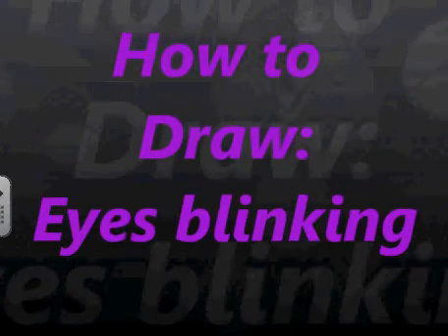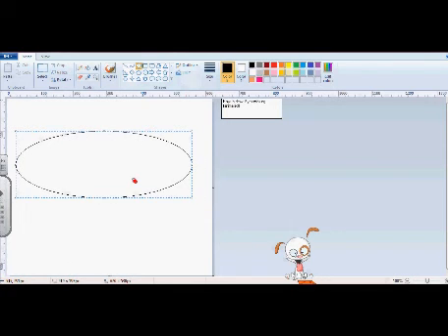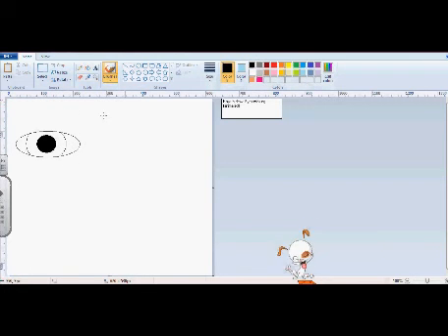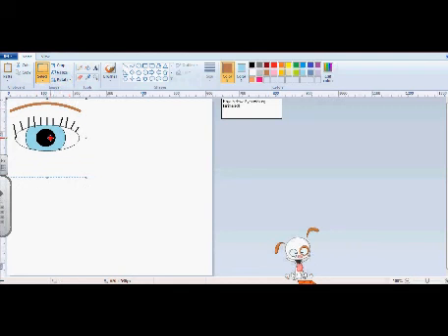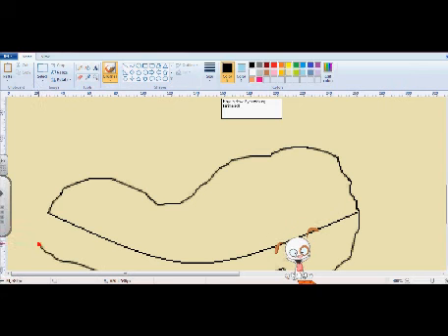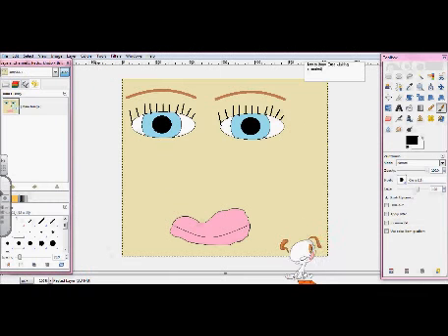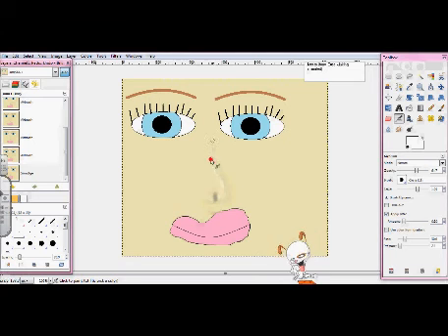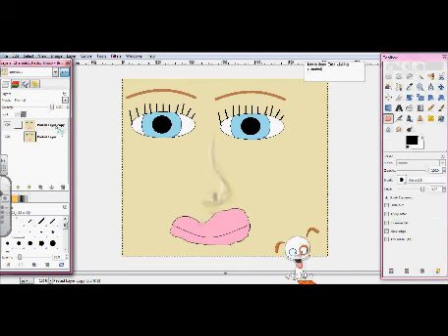How to Draw: Animated blinking eyes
You will need paint and a version of gimp (I have gimp 2) Please no mean comments. This is episode 3 of the new series, how to draw.